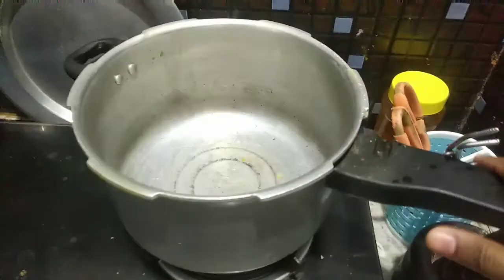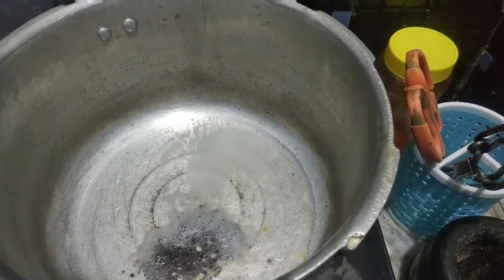Lunch time kitchen routine video(A day in my life/being a mom,daughter-in-law/joint family)